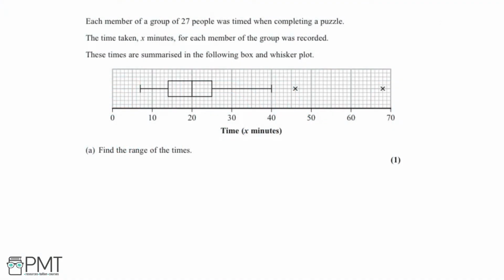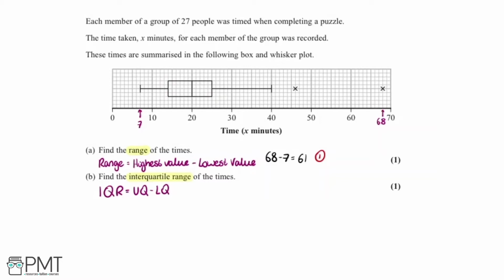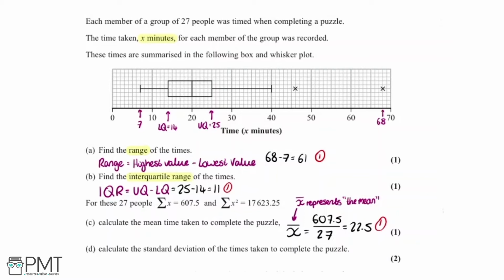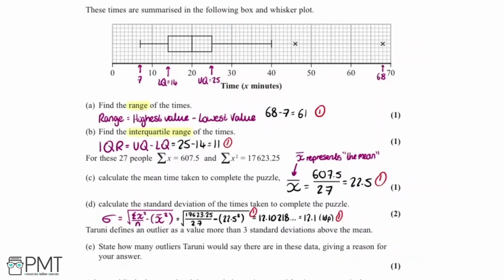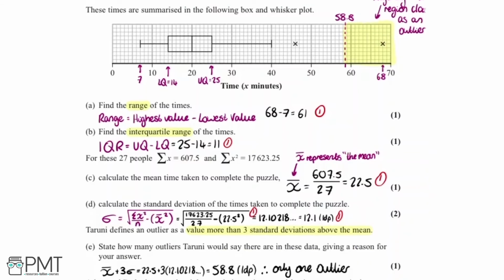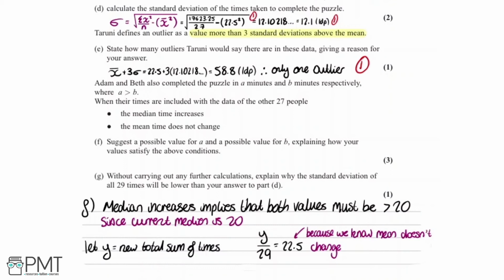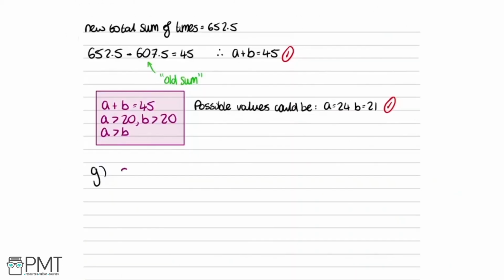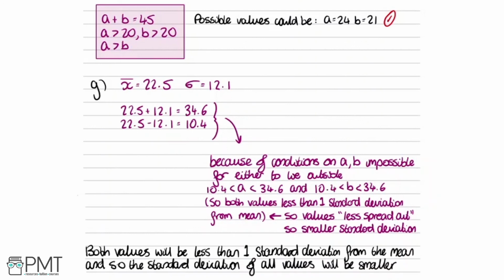Data Presentation and Interpretation - Q9 | Maths A-level | PMT Education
This is the video solution for our Statistics A Level Data Presentation and Interpretation Questions by Topic. You can watch all the videos for this question set in this playlist

You can also download a PDF copy of the Questions by Topic, mark scheme and model answers